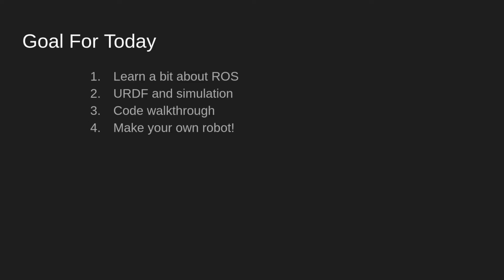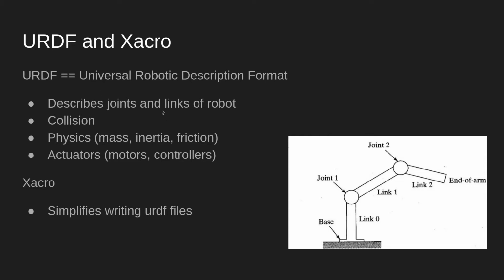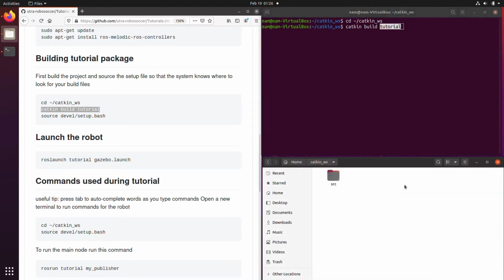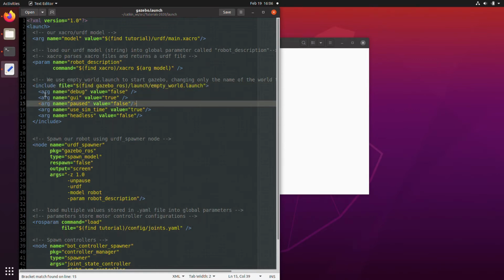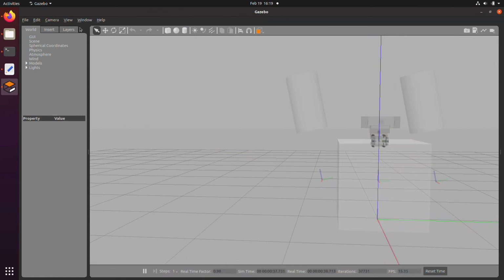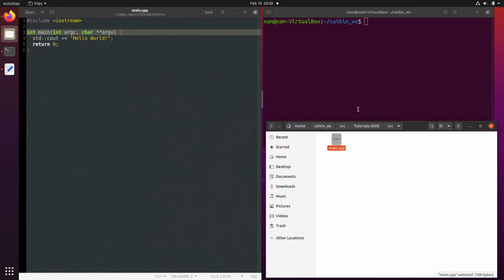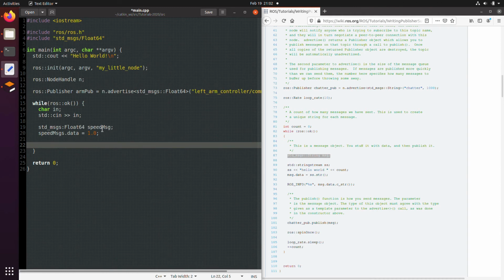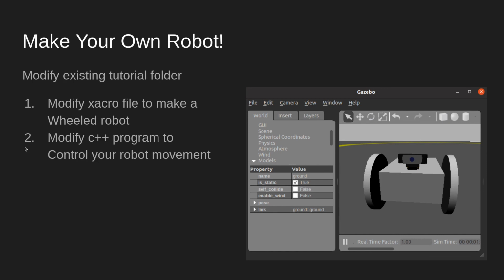Practical Intro to ROS and URDF #1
In this is hands on demonstration of ROS and URDF I show you what it takes to simulate a robot in Gazebo. You should have Ubuntu and ROS installed on your computer to follow along.

You can follow this tutorial for setting up VM (Virtual Machine) and installing Ubuntu and ROS

00:00 Intro
0:37 Goal For Today
1:40 What is ROS?
4:40 ROS Advantages & Disadvantages
8:36 ROS basics: Nodes, topics and messages
11:42 URDF and Xacro
15:11 Bez in simulation
17:46 GitHub Repo
22:15 Clone Build Launch Project
31:20 control robot through command line
37:14 deep dive into code
1:06:41 c++ node demo
1:32:30 excercise for the viewer